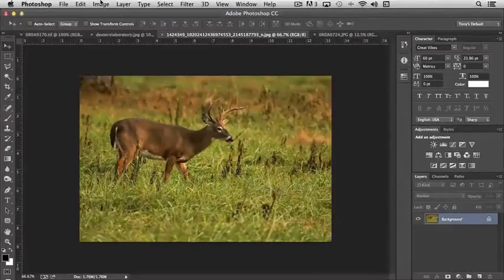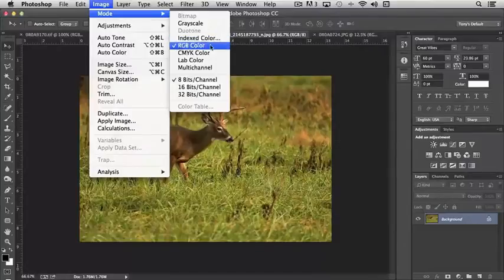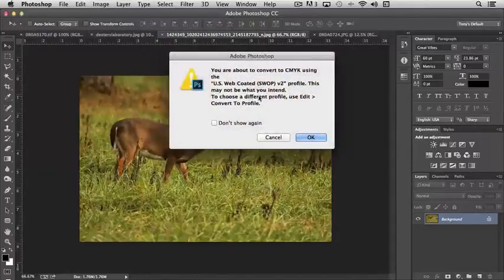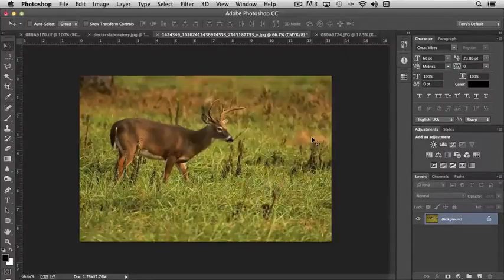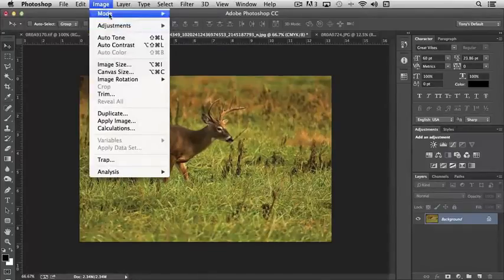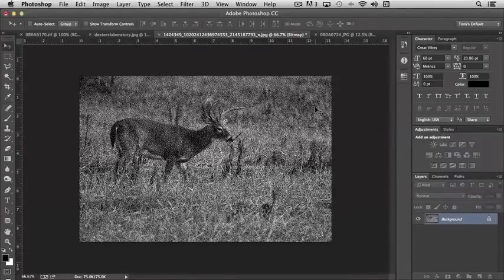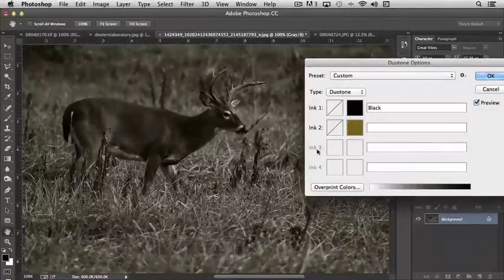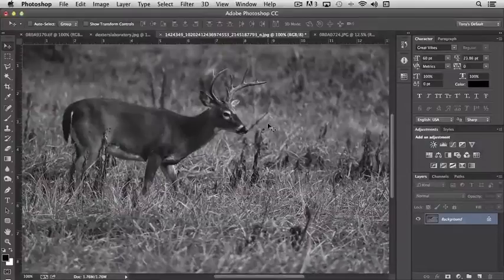0302 Color Modes